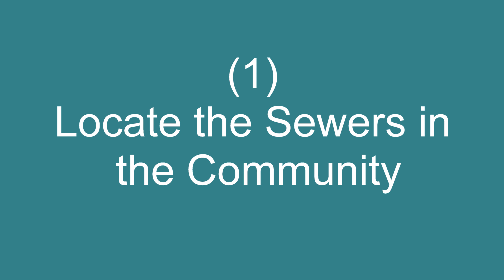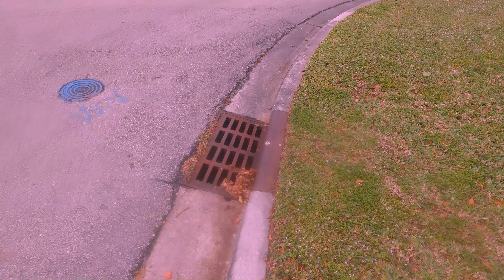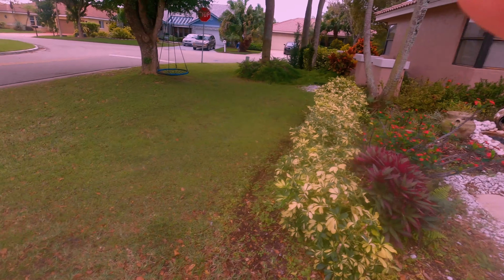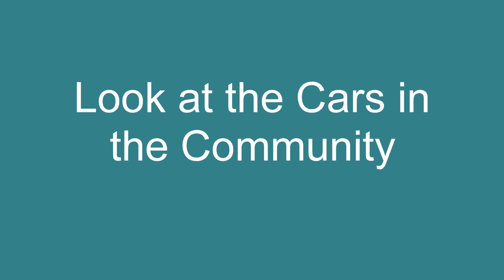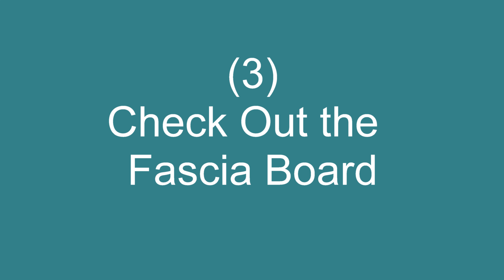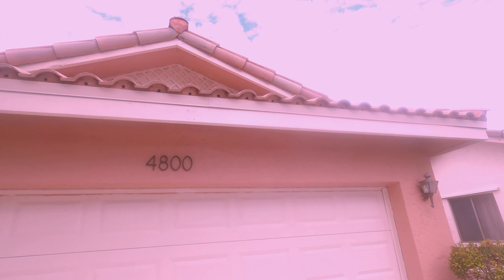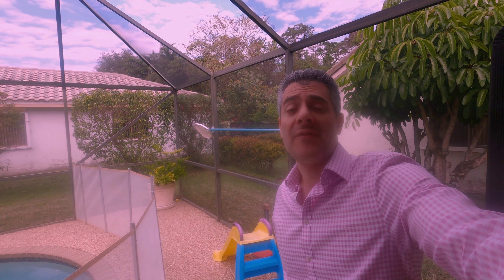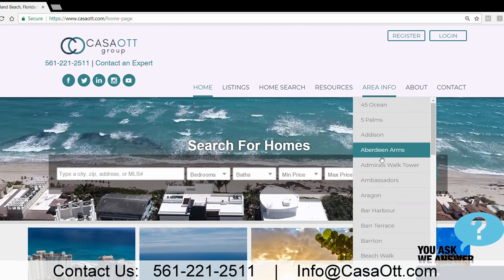3 Buyer Tips Outside the Home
Casa Ott Group's Nick Casamassimo shares 3 unique tips for buyers to look for when outside the home they are looking to purchase.  These  tips are simple yet extremely powerful.

Search For Affordable Ocean Views...

Or Just do your own targeted Search (MORE ACCURATE THAN ZILLOW!!!)